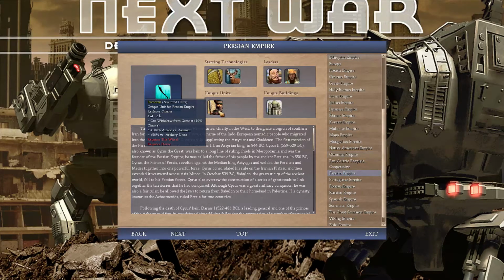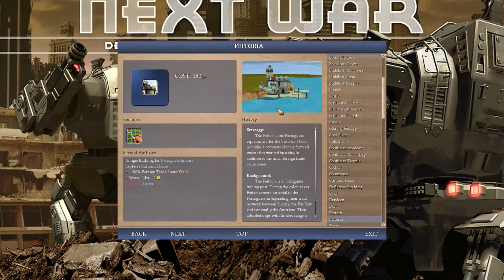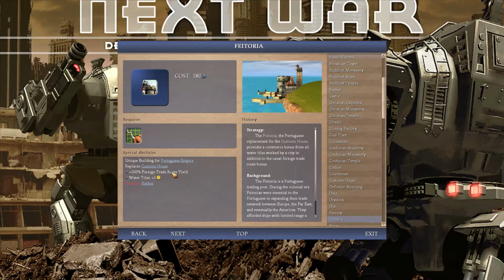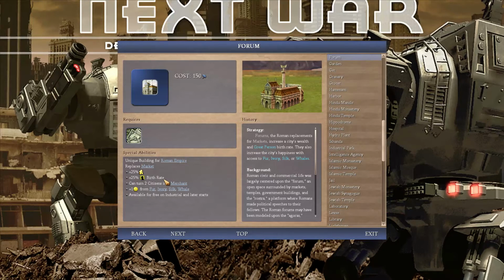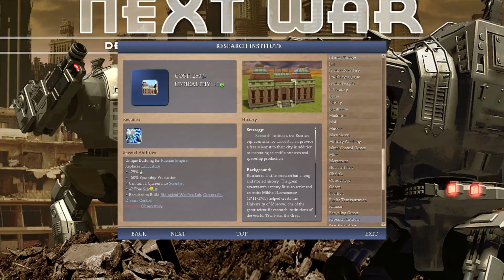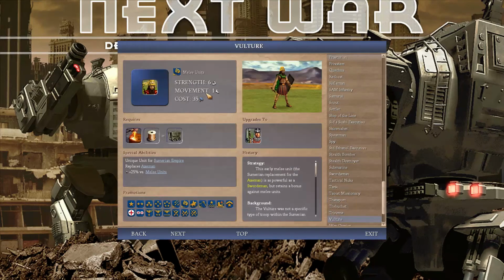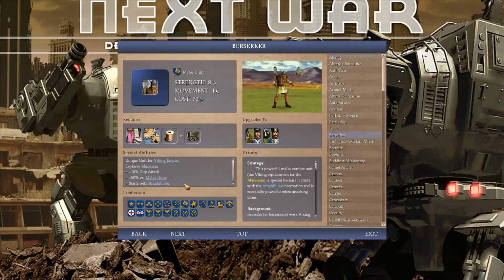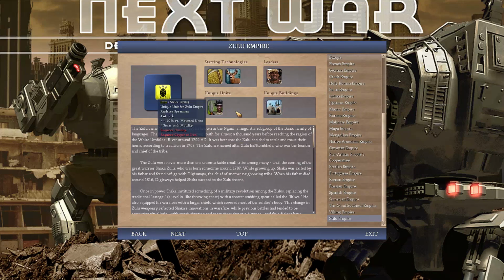Civ IV All Countries Evaluation Part 4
Civ IV All Countries Evaluation. Civilizations have unique buildings and unique units. Are they any good or are they garbage? Some of them can give you the edge to win a game. Others will just make you cry.

Timestamps for countries:
To be added after all parts are released.